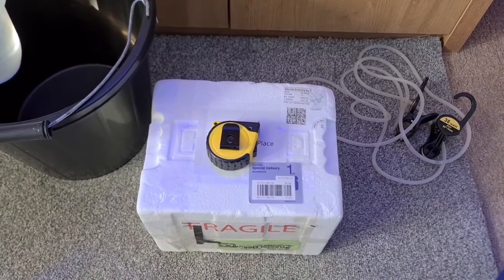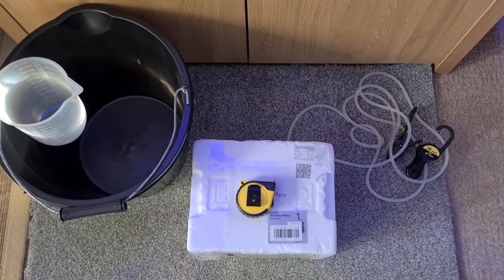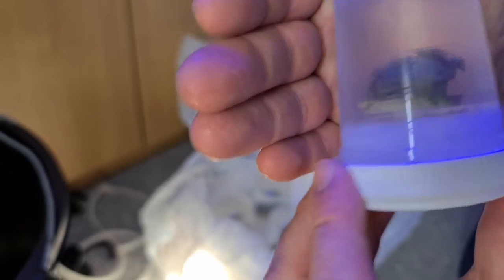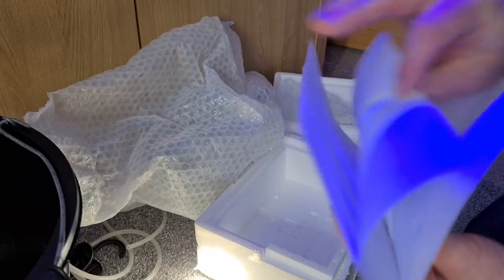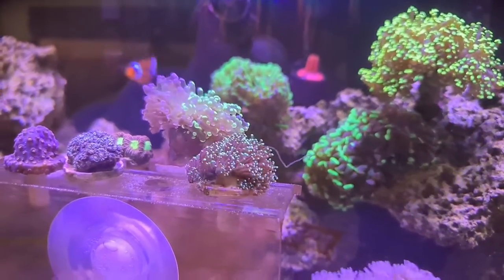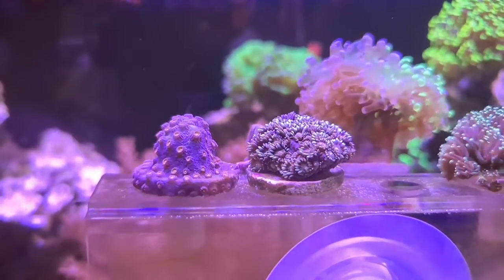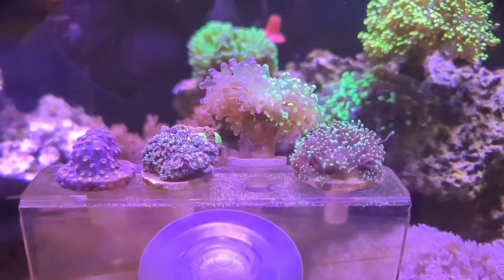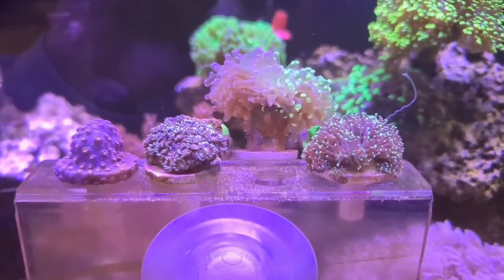New Corals - Mystery LPS Box from Prestige Reef!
This week I bought new corals in a Mystery Box from Prestige Reef although it wasn't 100% a mystery as Ryan guaranteed a bi-colour frogspawn in the boxes which reeled me in pretty quick!